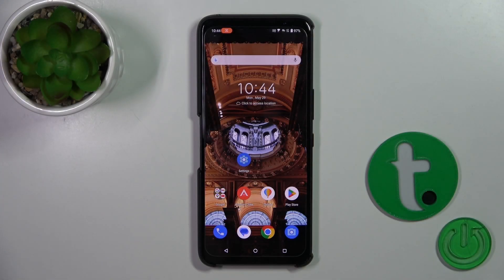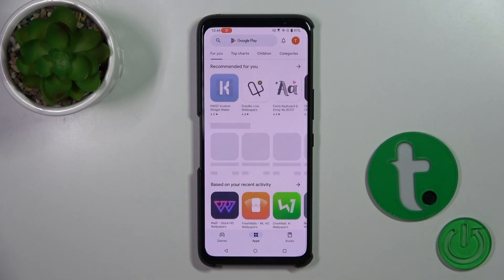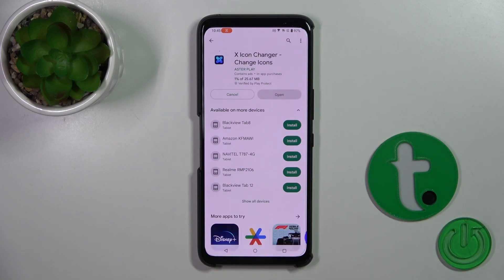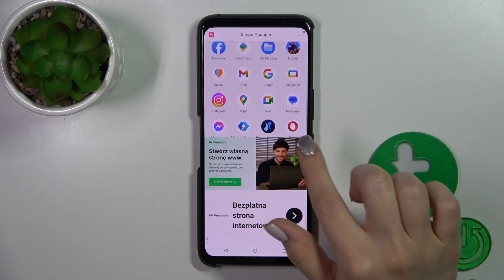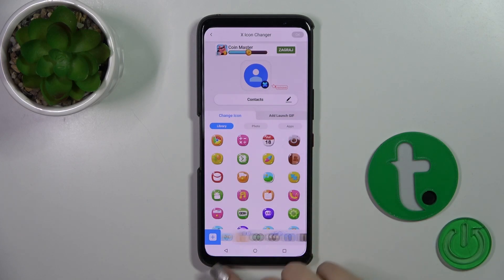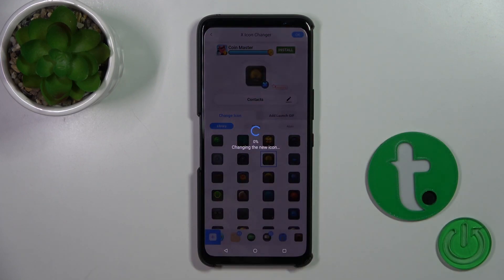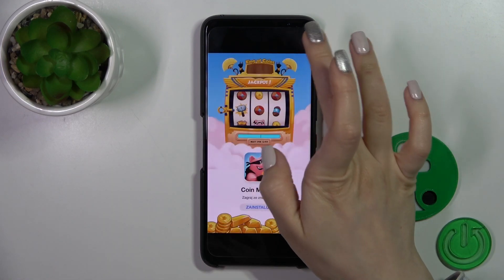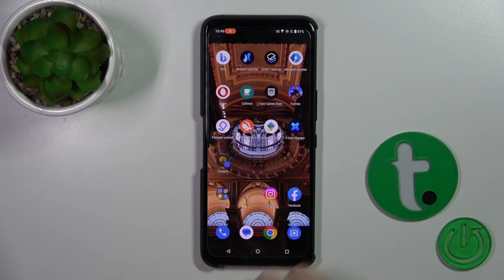How to Change the App Icons Shape & Appearance on ASUS ROG Phone 7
Learn how to personalize app shortcuts on your ASUS ROG Phone 7 using the X Icon Changer app. In this tutorial, we'll guide you through the process of downloading and installing the app. Discover a wide range of icon packs to choose from and easily customize the style and shape of your app icons. Express your creativity and make your device stand out. Don't miss this quick guide to customizing app shortcuts on the ASUS ROG Phone 7 with X Icon Changer.

How to customize the style of app shortcuts on ASUS ROG Phone 7? How to set a custom theme for app icons on ASUS ROG Phone 7? How to install and use the X Icon Changer app on ASUS ROG Phone 7?